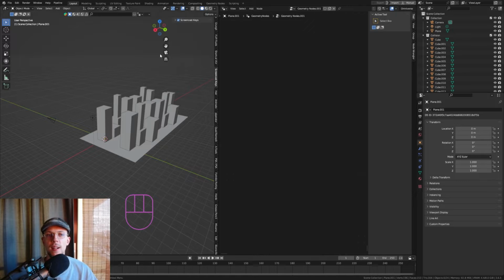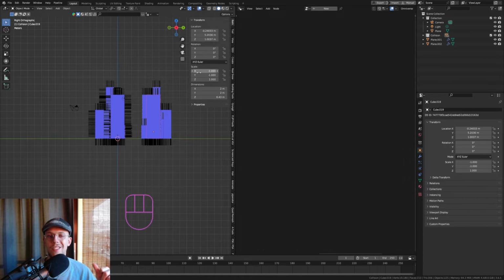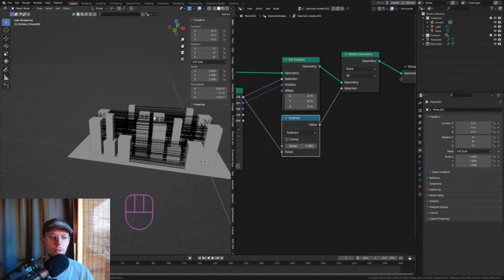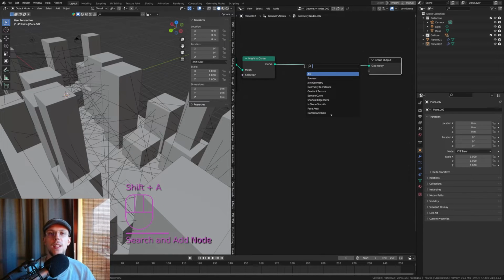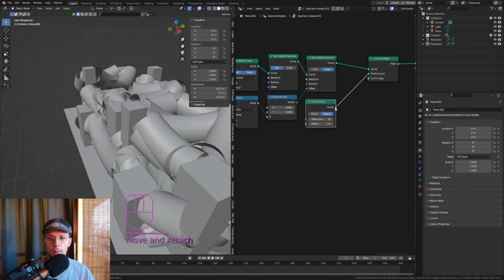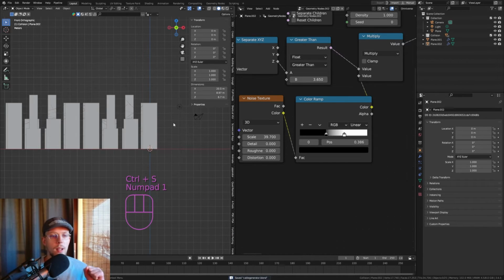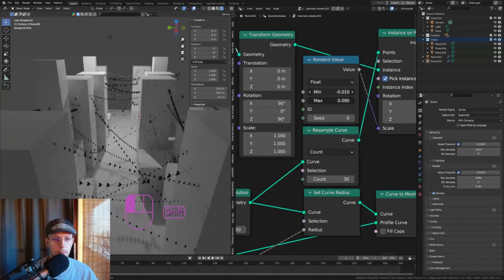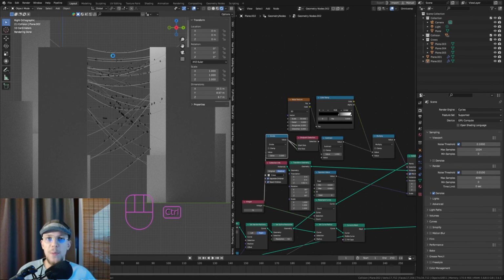Create a Cable Spawner in Blender! (Geometry Nodes)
In this video I'll show you a way to create a cable spawner with Blender's geometry nodes. It spawn cables throughout any scene you want, but only on your desired objects. And yes it'll even include the crows!

If you want the geometry node setup, I made it fully customizable so you can grab it from my Gumroad for a itsy-bitsy price here:

You can also get it for FREE within the Blender Universe addon. It'll be available as a drag and drop and the Blender Universe includes a wide variety of other assets and geometry nodes.

Good luck!

0:00 Intro
0:50 Add objects for cables to a collection
1:05 Add the geometry node modifier
1:25 Create the geometry node setup
1:55 Spawn the cable points
3:40 Turn the points into cables
6:45 Connect cables to adjacent buildings
10:25 Specify the direction in which the cables connect
13:40 Add cable draping (gravity)
20:26 Specify the height cables start spawning
22:28 Add randomness to the spawn locations
23:40 Add crows on the cables
33:10 Outro